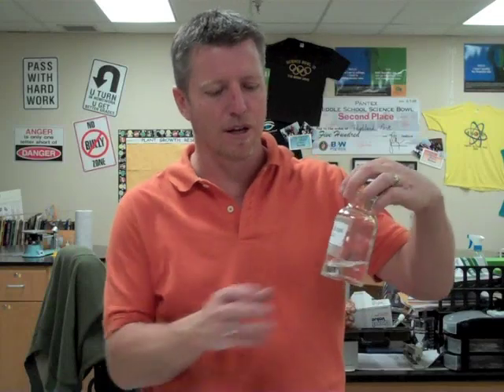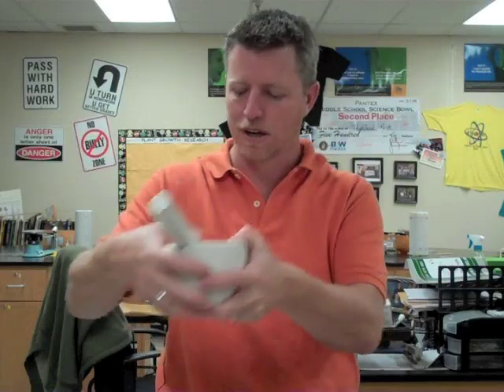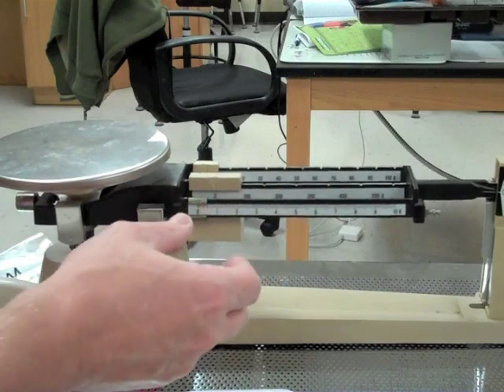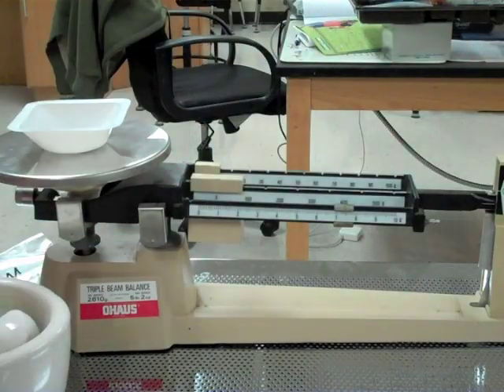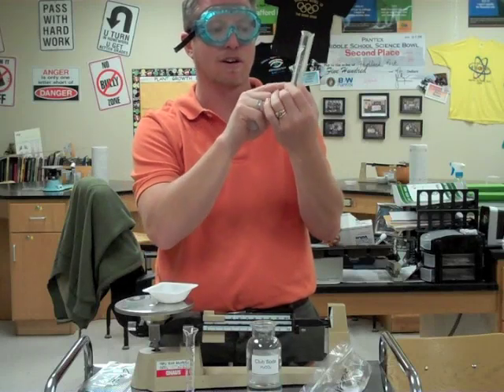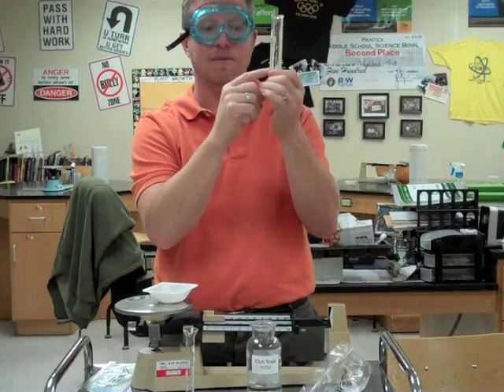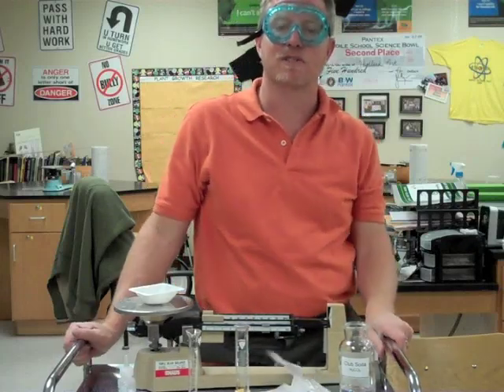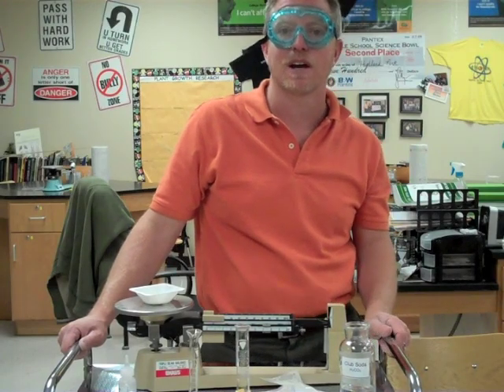Chalk it Up Lab.m4v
This video covers a lab called "Chalk it Up" where students crush chalk and mix the powder with water and later club soda. They utilize their observation skills to see how the substance undergoes physical and chemical changes. At the conclusion of the video, there are student pictures from them working on the lab.